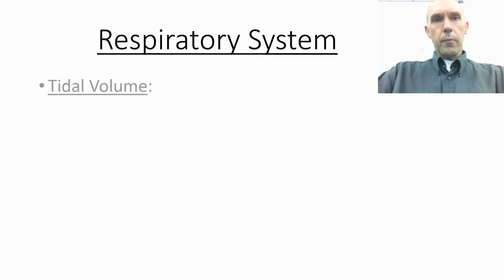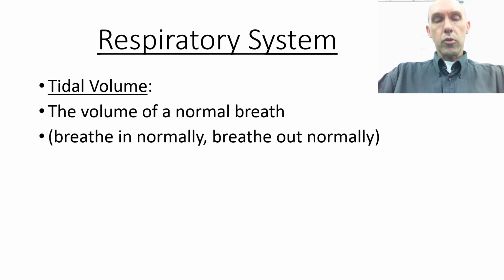SNC2D - The Respiratory System with Mr. Arner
This video defines tidal volume and vital capacity, then demonstrates how to measure these using a Pasco spirometer and Spark.